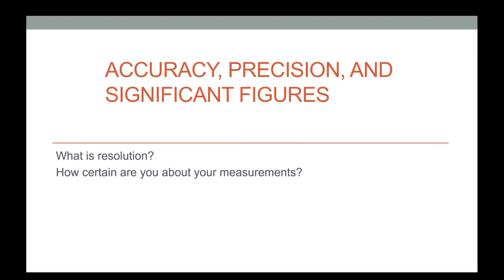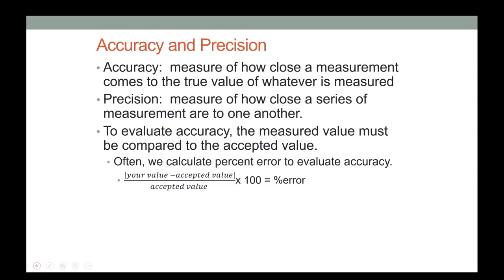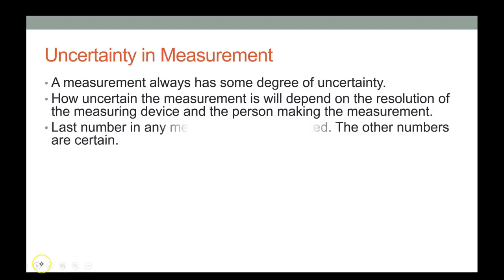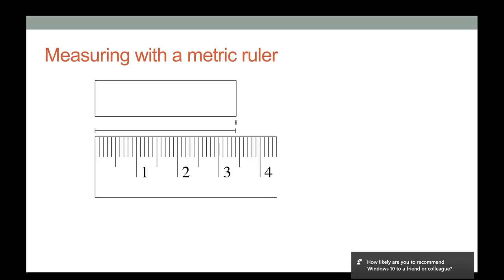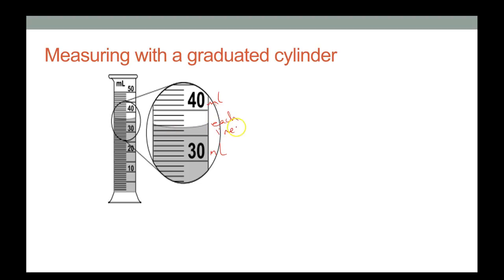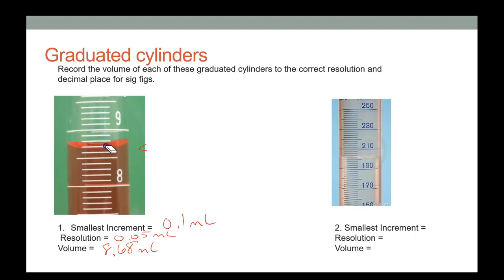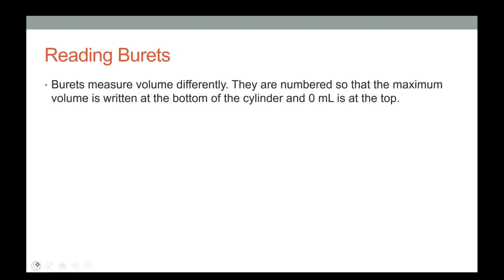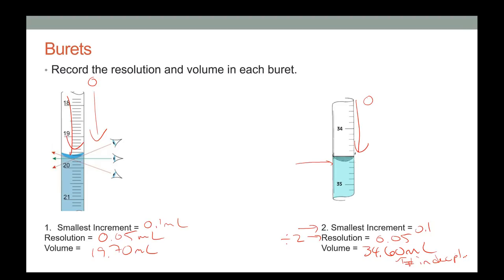1.2 Accuracy, Precision and Resolution